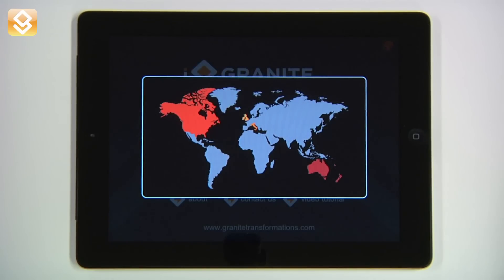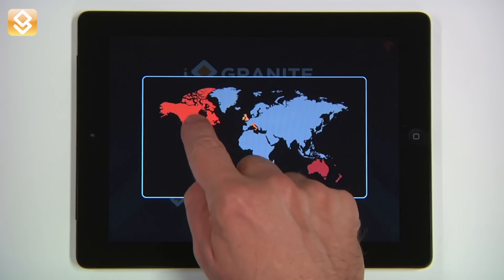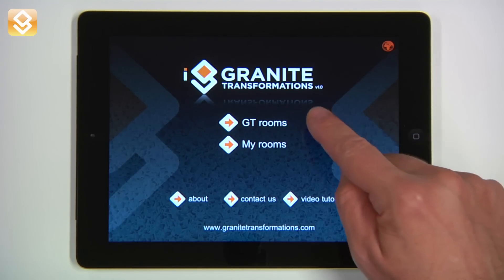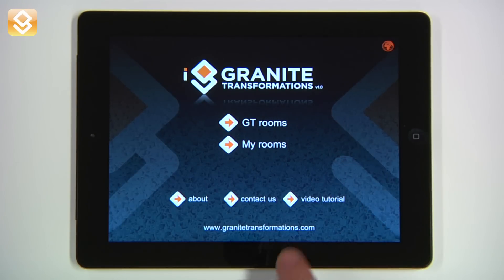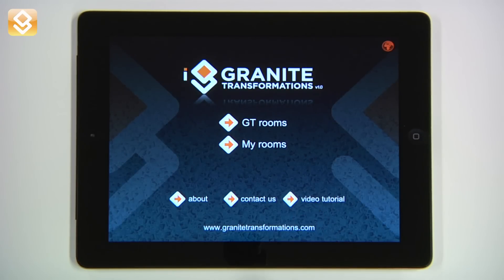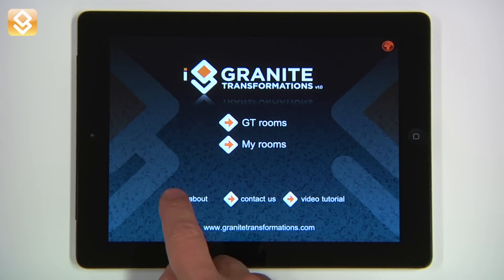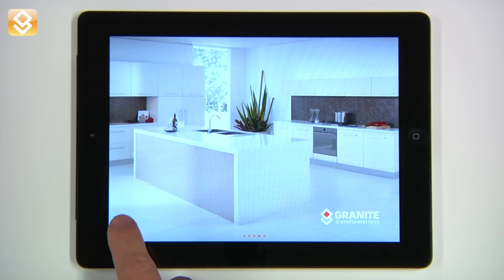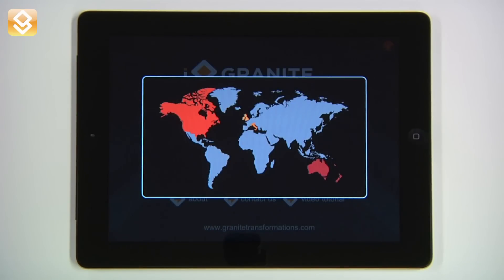iGranite iPad App Tutorial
iGranite Tutorial - Overview
A step-by-step tutorial of how to use the iGranite iPad App.